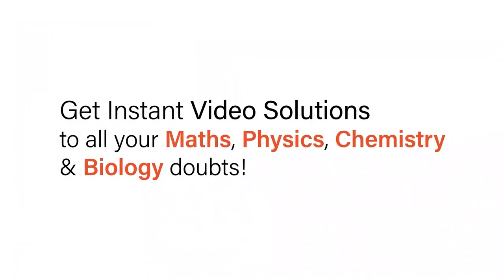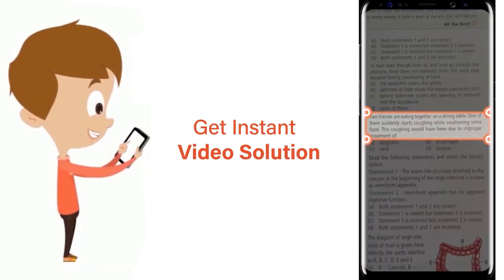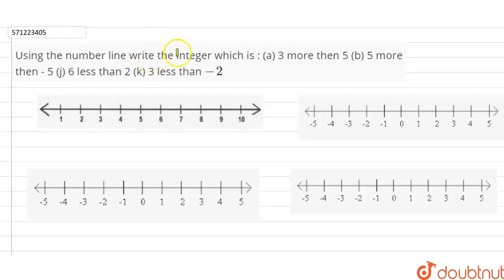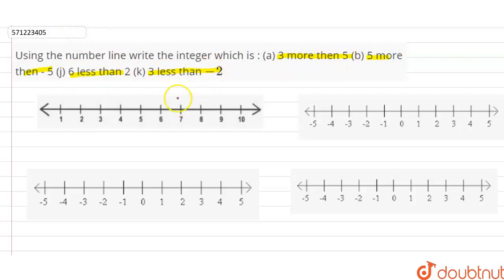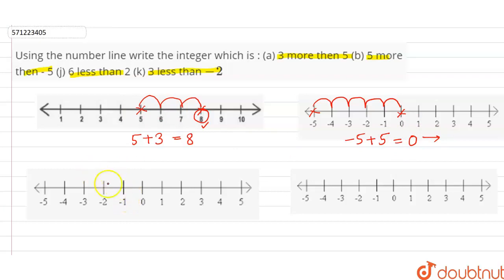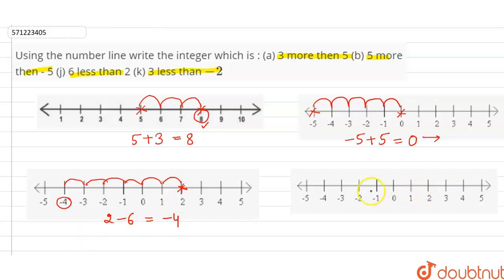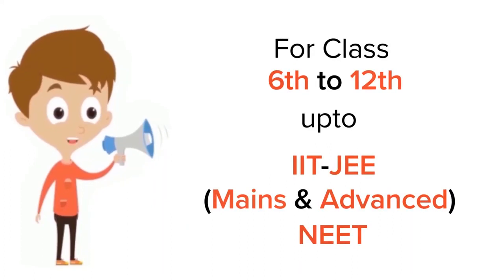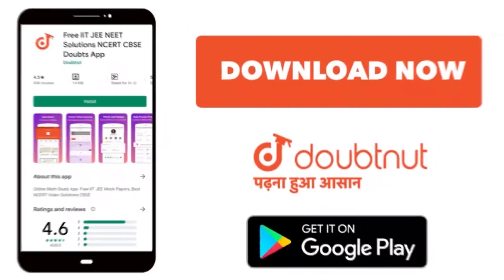Using the number line write the integer which is : (a) 3 more then 5 (b) 5 more then - 5 (j) 6 l...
Using the number line write the integer which is : (a) 3 more then 5 (b) 5 more then - 5 (j) 6 less than 2 (k) 3 less than -2
Class: 6
Subject: MATHS
Chapter: INTEGERS
Board:CBSE

👉 Have Any Query? Ask Us.

Our Telegram Pages:
class 6
6 class ka math syllabus